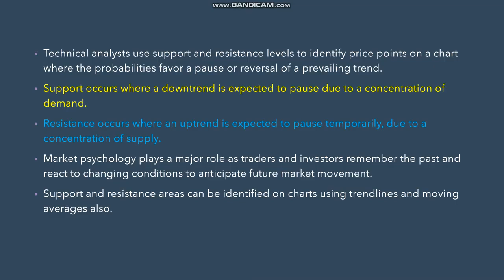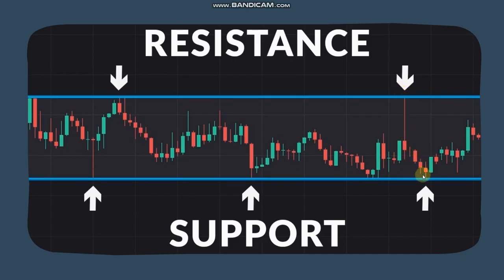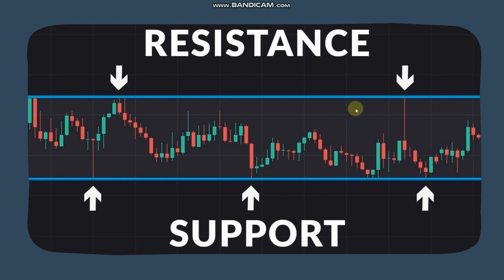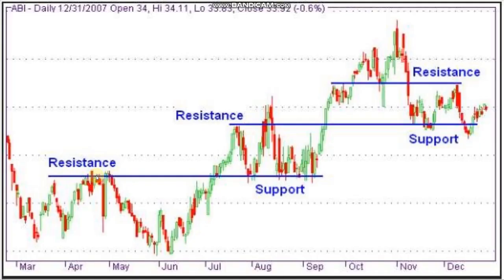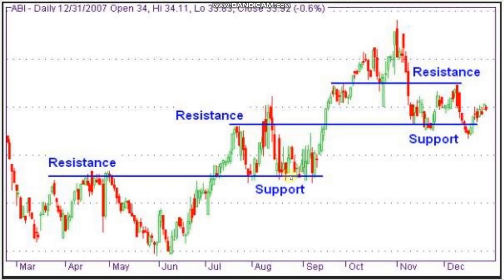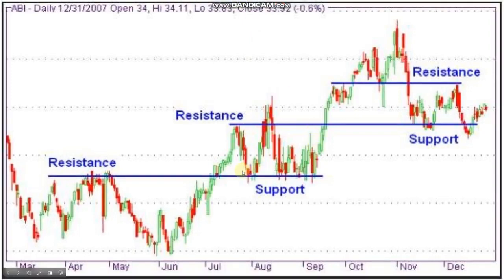Class 14: Support and Resistance Explained PART 1 | Forex Course for Beginners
Support and Resistance Explained PART 1 | Forex Course for Beginners